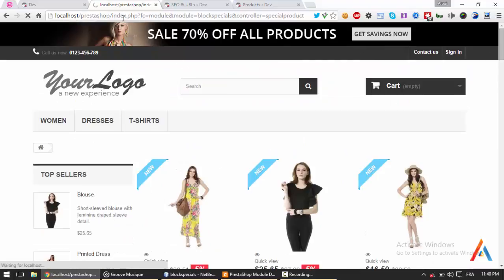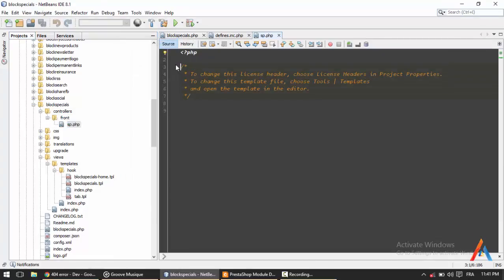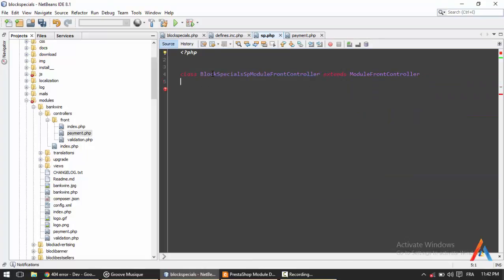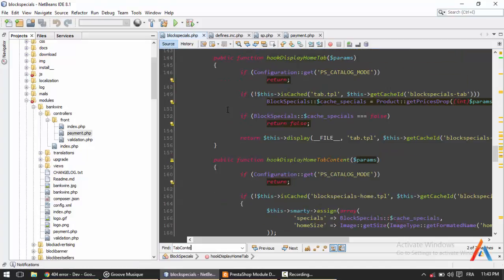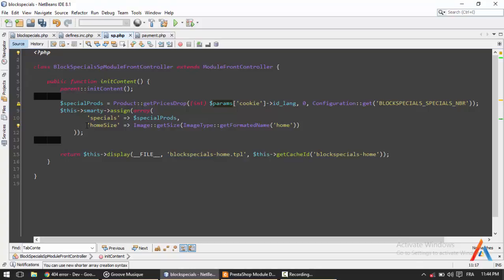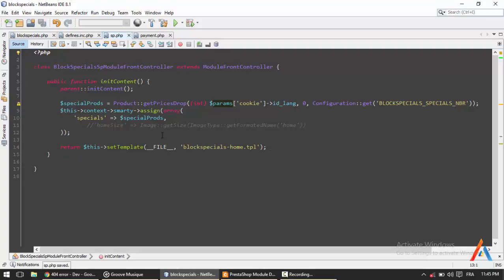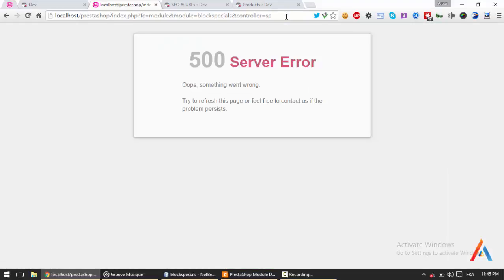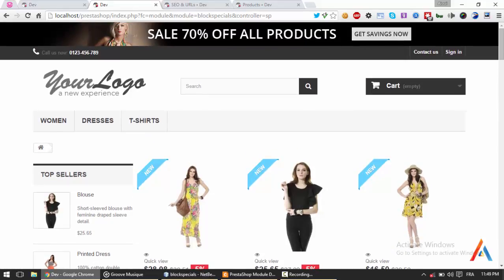Prestashop : Create special product controller